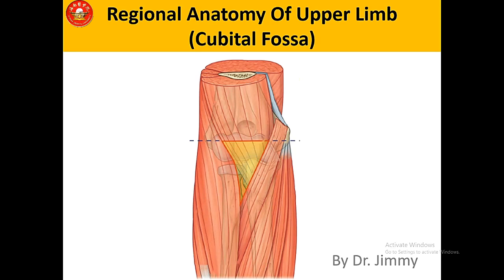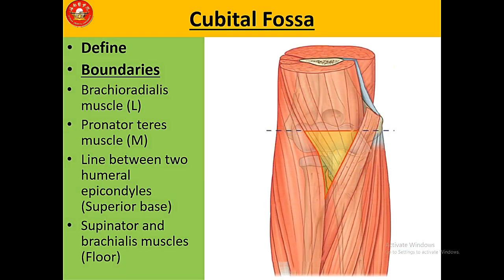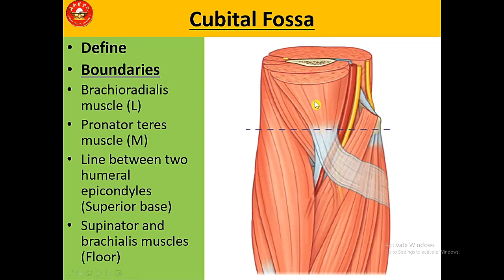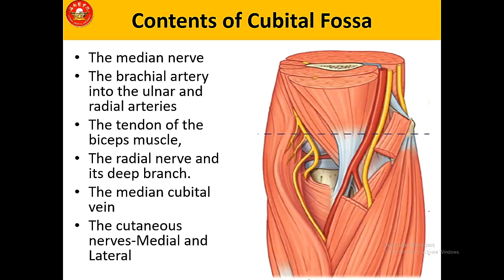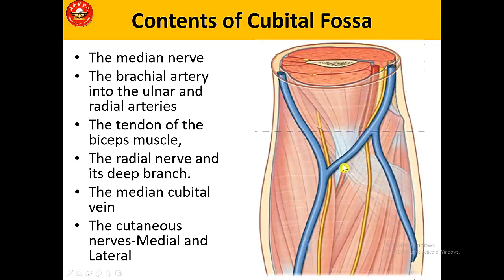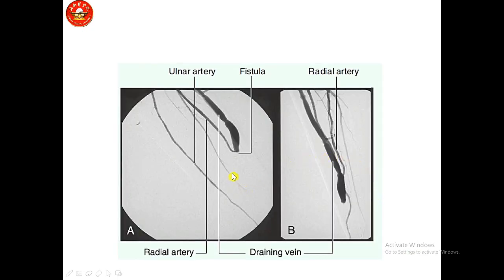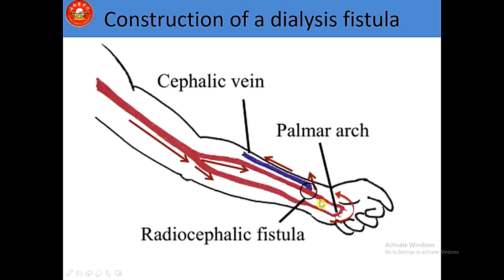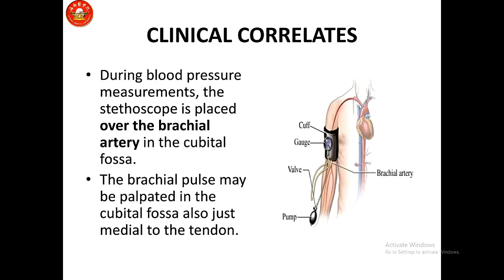Cubital Fossa Transition area of upper limb Dr. Jimmy